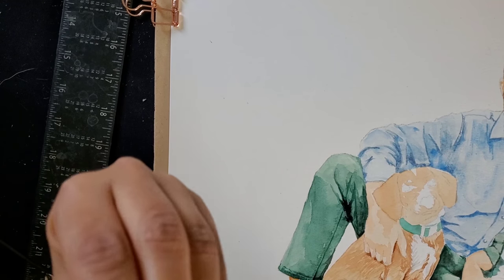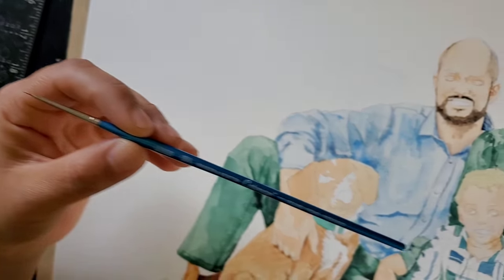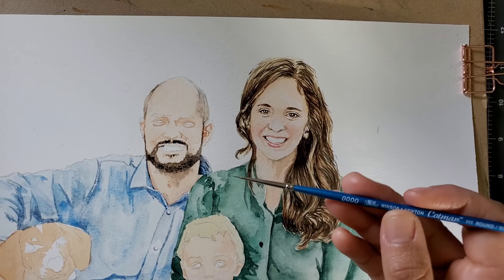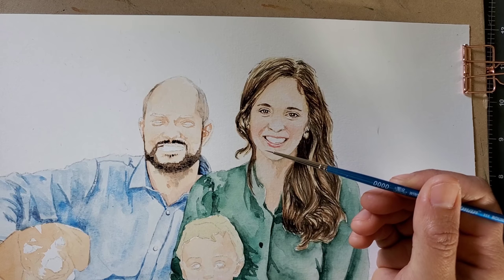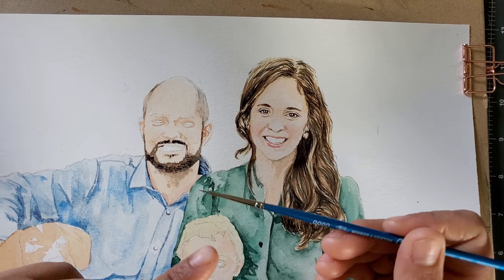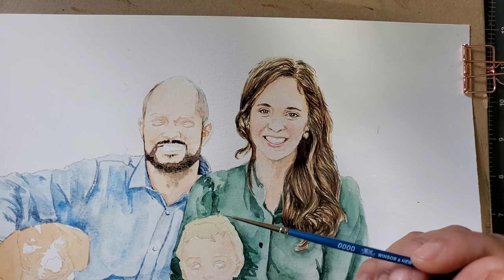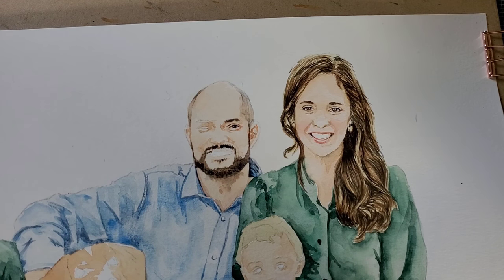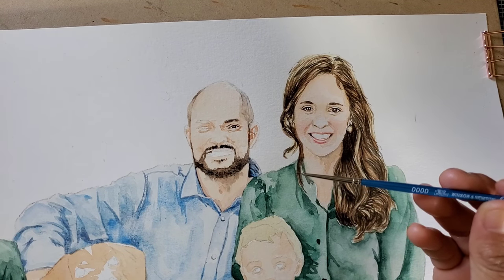Winsor and Newton Detail Brush 0000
Hello guys!
Here is another review for your watercolor needs and I just wanted to tell.you Thank you so much for 100 subscribers!